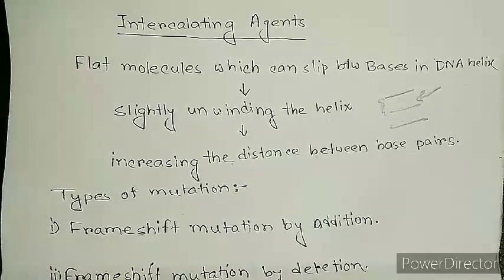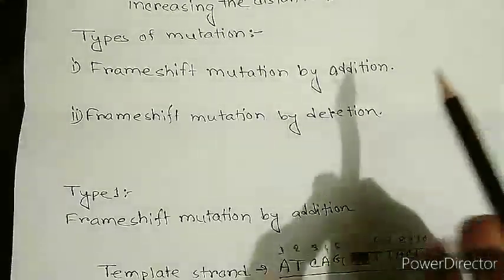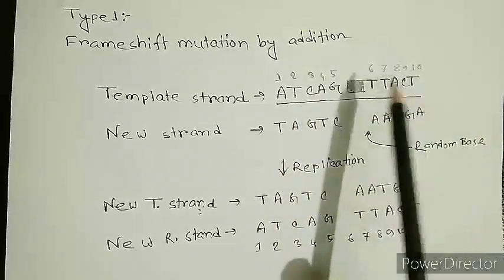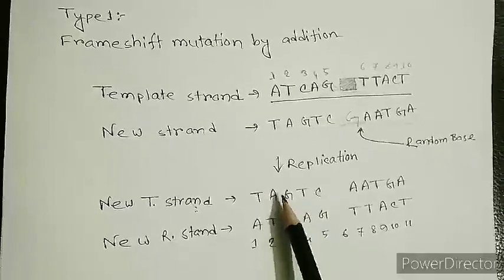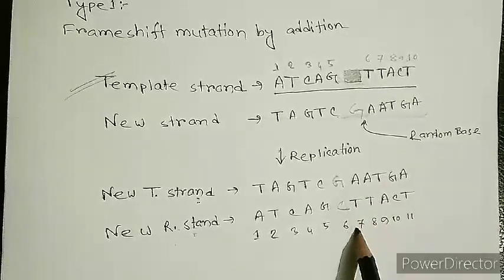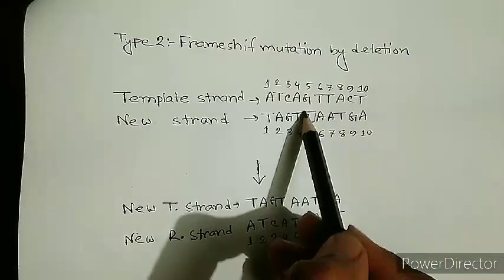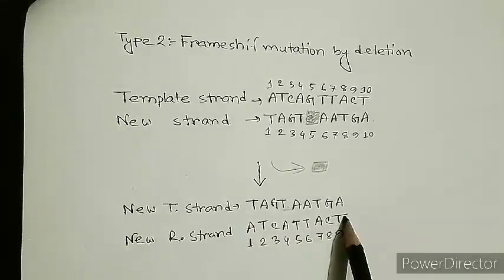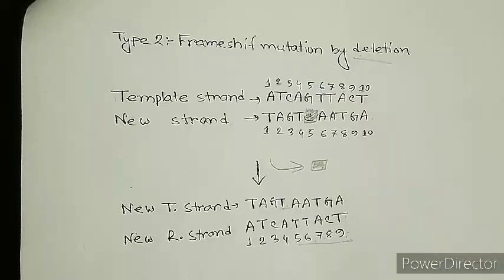Intercalating agents and their mechanism by Syful Islam Shakil